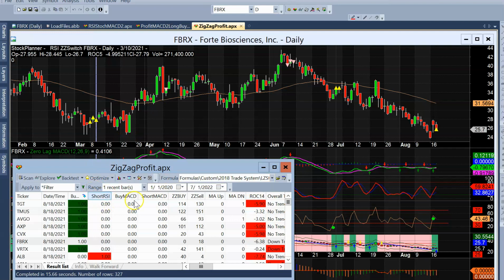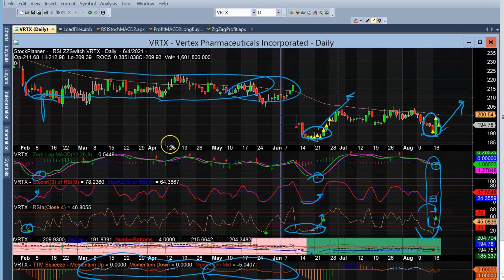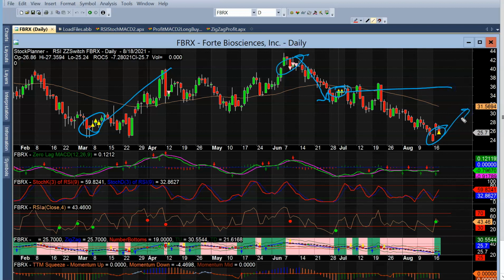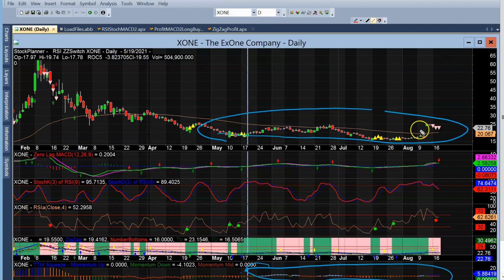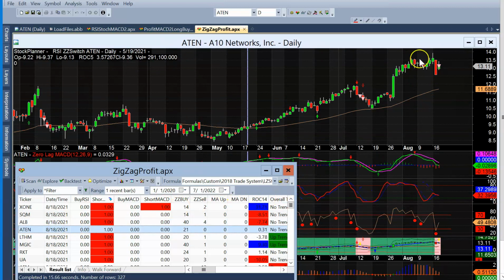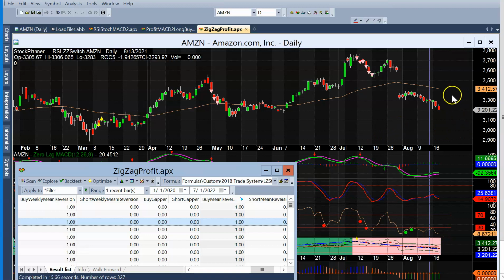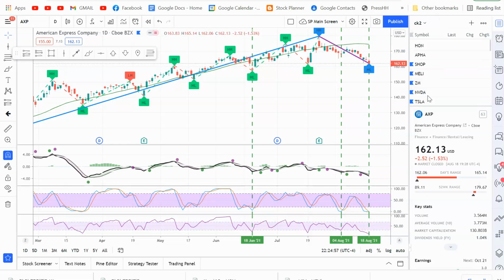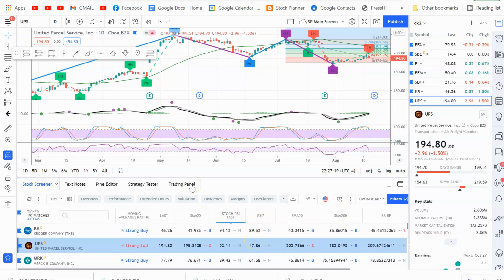Swing Trade Stock Buys and Shorts $AVGO $AXP $CVX $FBRX $TGT $TMUS $VRTX